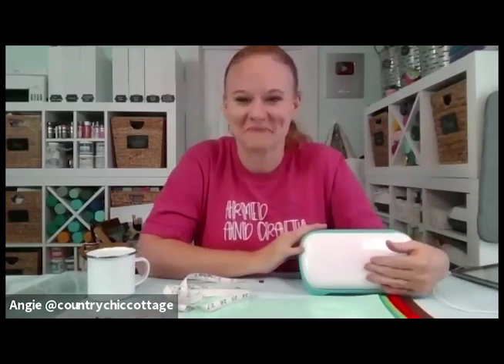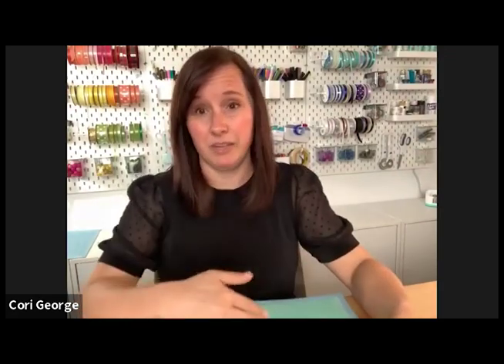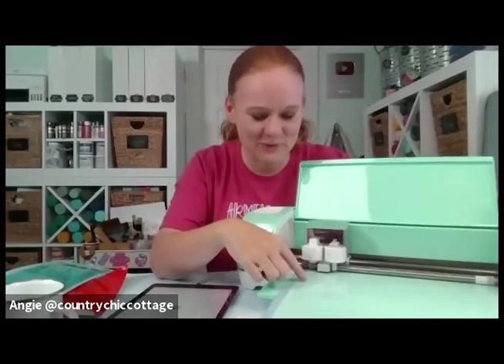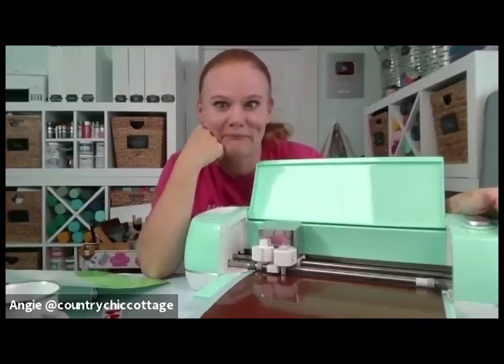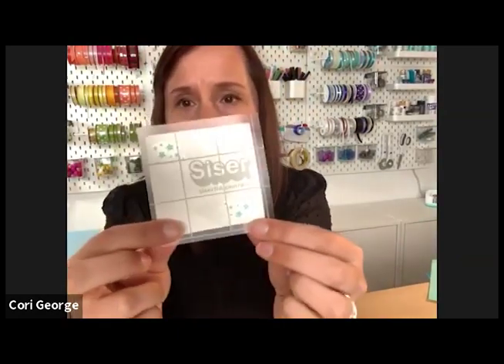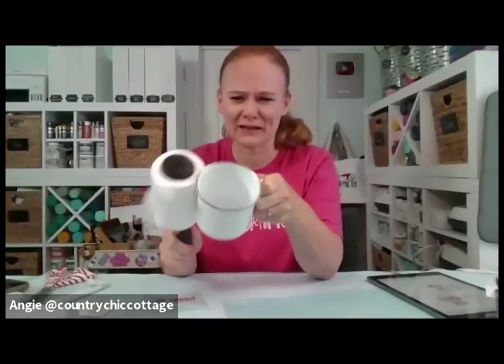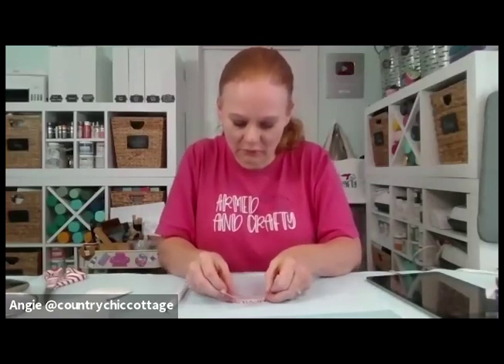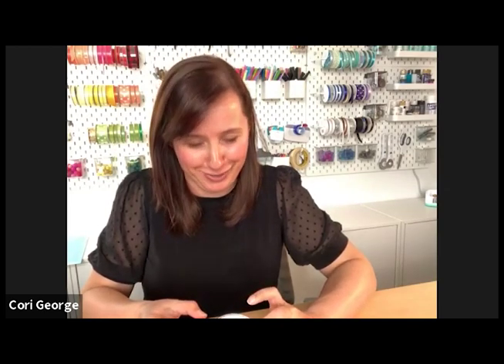Cricut Holiday Event: Making Camping Mugs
This live YouTube premiere is for the Cricut Holiday Event where I am joined by Angie of the Country Chic Cottage to make some cute holiday camping mugs! If you signed up for the event, be sure to grab your supplies and files and craft along with us. Didn't sign up? No problem! Just watch us create and learn some of our tips and tricks for adhesive vinyl.